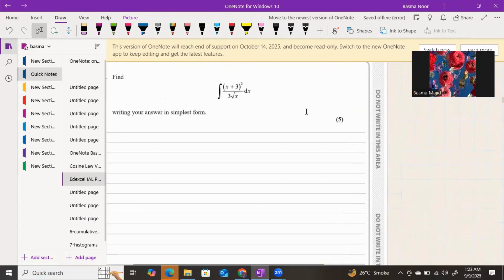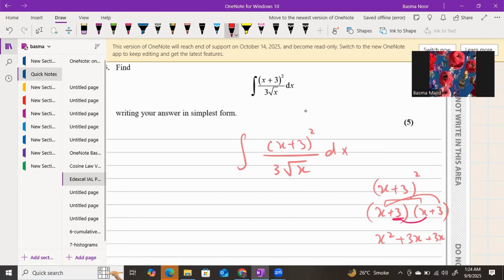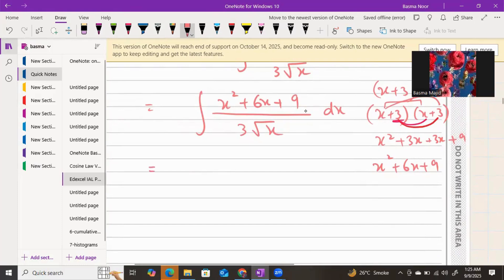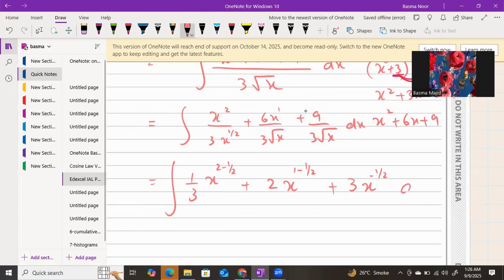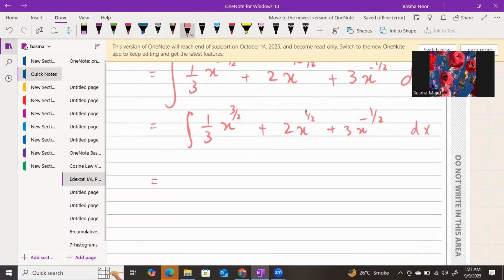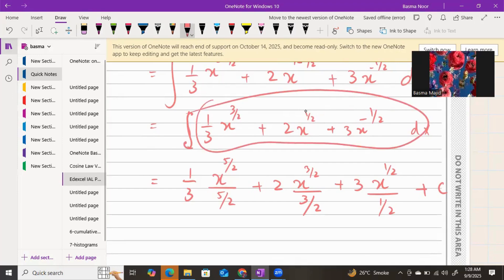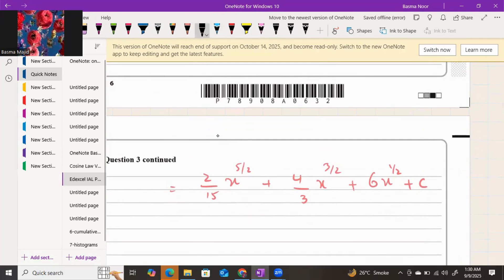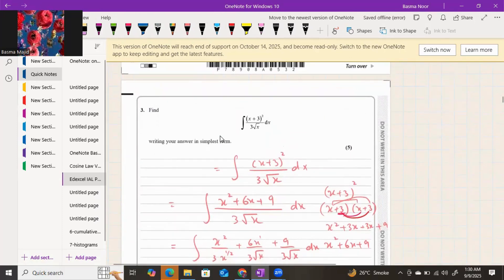Pearson Edexcel IAL Mathematics WMA11/01 | May/June 2025 Question # 3 Step-by-Step Solutions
In this video, I solve the Pearson Edexcel International A Levels Mathematics WMA11/01 (May/June 2025) Past Paper step by step. Each question is explained in detail, making it easier for you to understand the concepts, techniques, and exam-style solutions.

This video is perfect for A Level Maths students preparing for Pearson Edexcel exams. Whether you are revising for your upcoming tests or strengthening your problem-solving skills, this walkthrough will help you gain confidence.

👉 What you’ll find in this video:
✔️ Complete step-by-step solutions for all questions
✔️ Detailed explanation of methods and formulas
✔️ Tips for scoring well in A Level Mathematics exams
✔️ Effective revision strategy using past papers